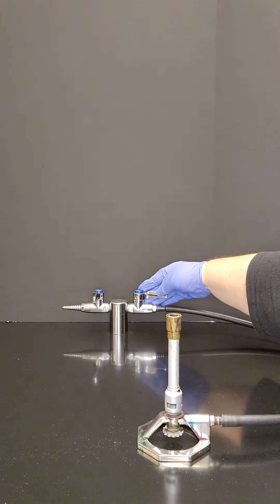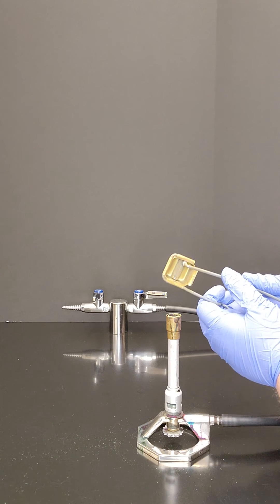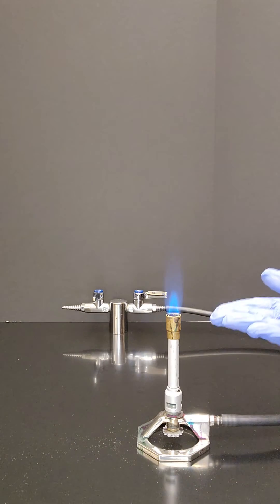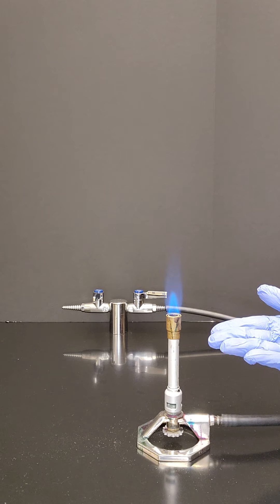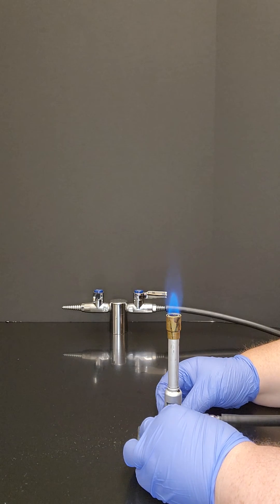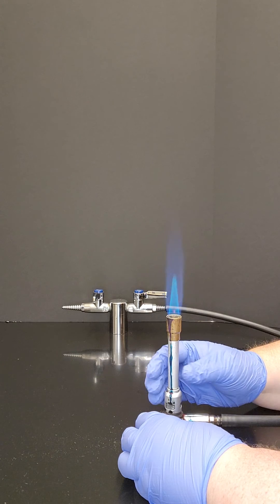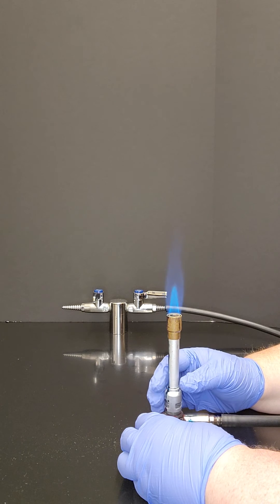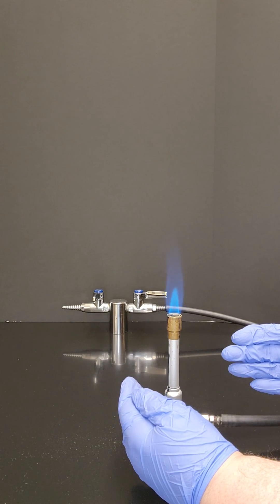Lighting a Tirrill burner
This video demonstrates the proper way to light and adjust a Tirrill burner for use in Austin Community College microbiology labs.